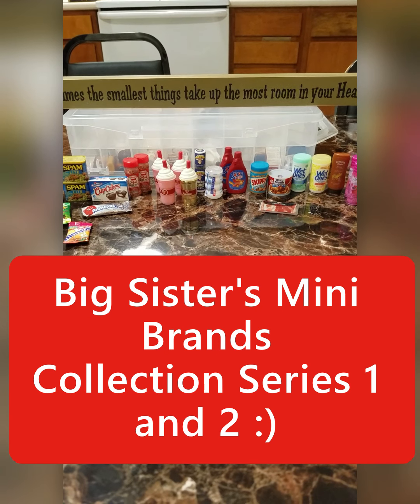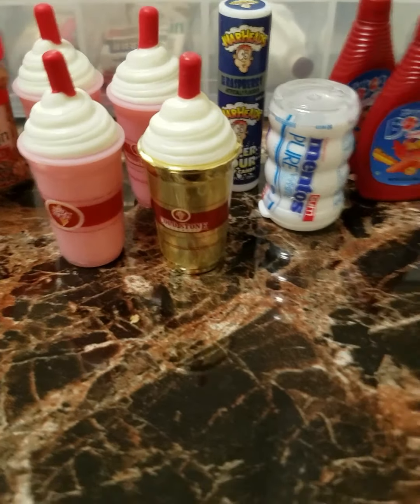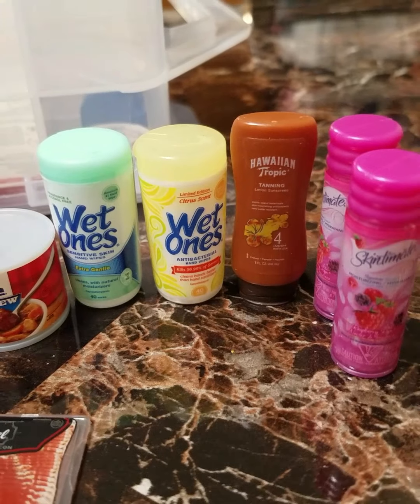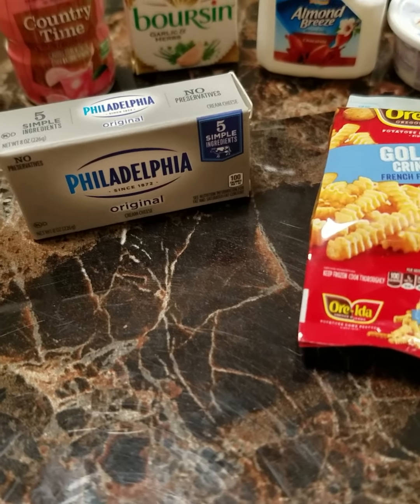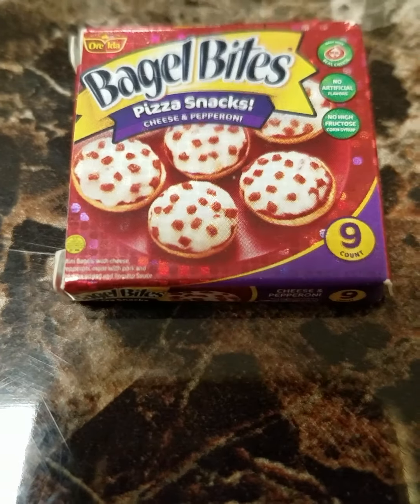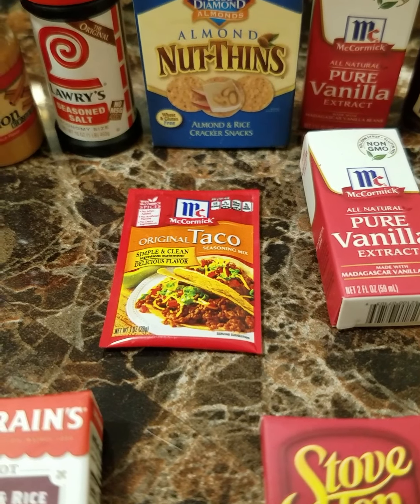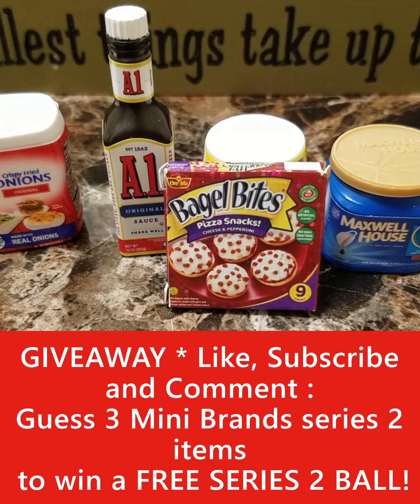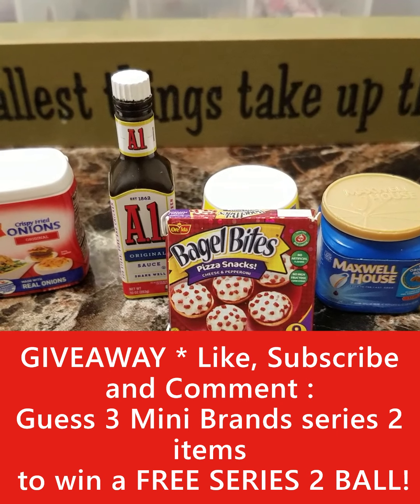Zuru mini brands collections balls 1 & 2 .. FOUND GOLD and SERIES 2 METALLIC!! :)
5 Surprise Mini Brands are real shopping brands that fit in your hands! Unwrap, peel, and reveal miniature collectibles of REAL brands plus fun shopping accessories. What 5 surprises will you unbox? There are over 70 miniatures of your favorite brands to collect, including rare metallic and glow in the dark minis, and super rare gold minis too! Find minis of your favorite brands like Kool-Aid, Jell-O, Lunchables and Heinz Ketchup. Collect them all to create your own mini shopping world!●Includes Each capsule includes up to 5 real surprise miniature collectibles or 4 miniatures and a surprise shopping accessory.●SO MANY TO COLLECT: There are over 70 miniatures of your favourite brands to collect, including Lunchables, Kool Aid, Jell-O, Heinz Ketchup, BabyBel and more!● UNBOXING FUN: Enjoy the thrill of unboxing as you unwrap, peel and reveal 5 different surprises!● RARE MINIS: Can you find the rare metallic and glow in the dark minis? There are super rare GOLD minis to collect too● 6 ACCESSORIES TO COLLECT: 6 miniature shopping accessories for storing and displaying your collection! Collect baskets, carts, shelves, cash registers and paper bags to create your own miniature shopping world!● CREATE YOUR MINI SHOPPING WORLD: Check off the miniature brands you find on your collector's guide shopping list!